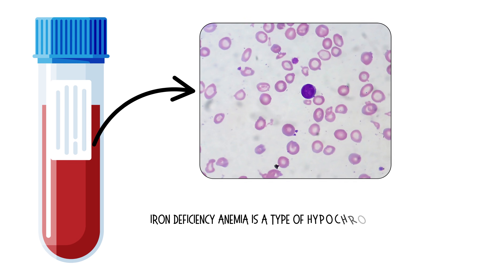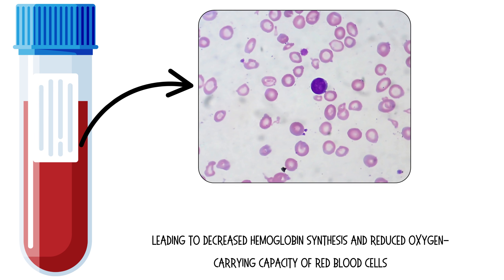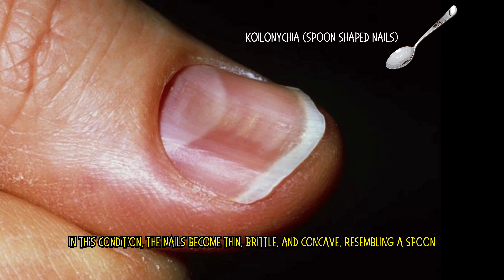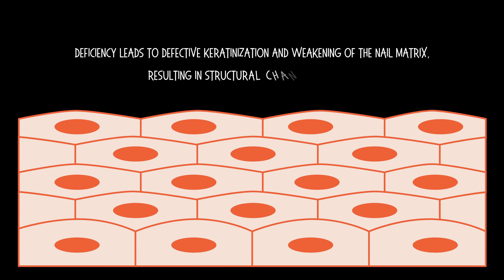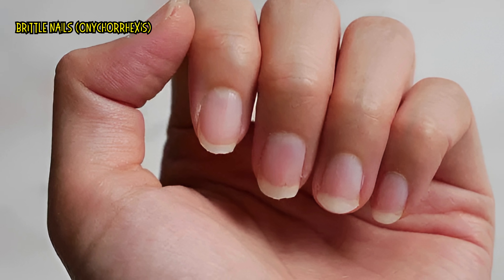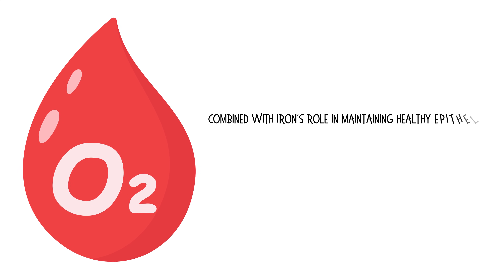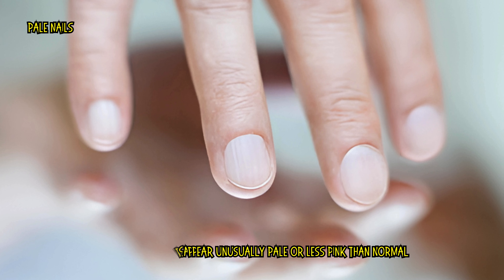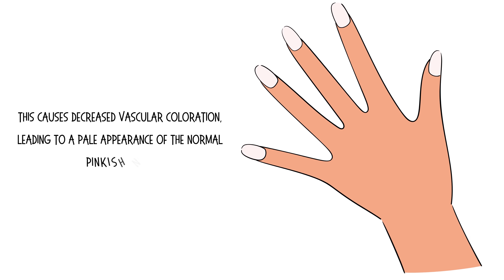3 Nail Signs Of Iron Deficiency Anemia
Video transcript:-

Iron Deficiency Anemia is a type of hypochromic microcytic anemia caused by insufficient iron levels in the body, leading to decreased hemoglobin synthesis and reduced oxygen-carrying capacity of red blood cells.
In this video, I will discuss three common nail signs of iron deficiency anemia.
Koilonychia, or spoon shaped nails.
In this condition, the nails become thin, brittle, and concave, resembling a spoon.
Iron is essential for enzymes involved in epithelial cell function.
Deficiency leads to defective keratinization and weakening of the nail matrix, resulting in structural changes and thinning.
Over time, the central nail plate becomes depressed while the edges lift up giving rise to Koilonychia.
Brittle Nails, also known as Onychorrhexis.
Here, the nails appear dry, cracked, and may split longitudinally.

Reduced hemoglobin impairs oxygen delivery to peripheral tissues like the nail bed. Combined with iron's role in maintaining healthy epithelial tissues, deficiency leads to poor nail growth and integrity, causing increased fragility and breakage.
Pale Nails.
Here, the nail beds appear unusually pale or less pink than normal.
Due to reduced hemoglobin concentration, oxygenated blood in the capillaries is diminished.
This causes decreased vascular coloration, leading to a pale appearance of the normal pinkish nail bed.